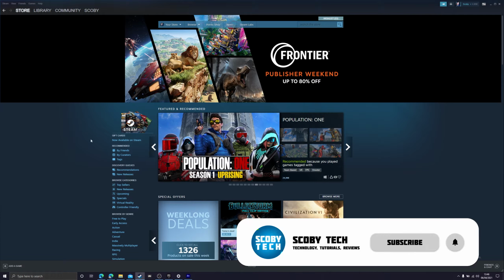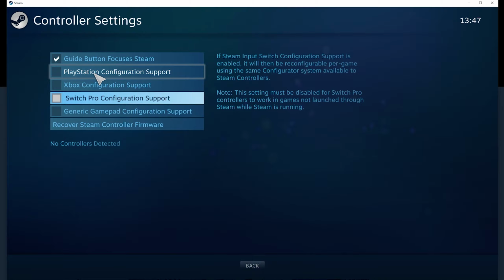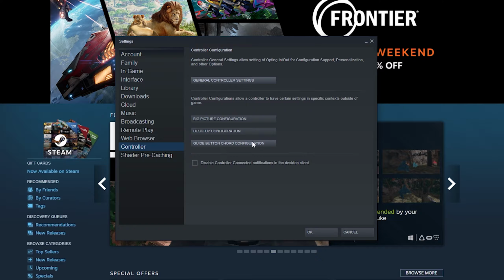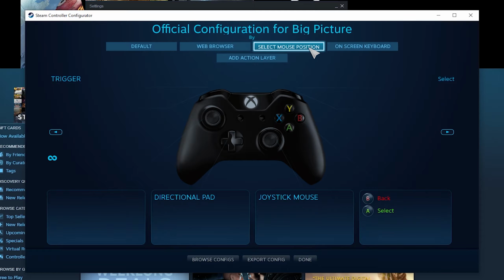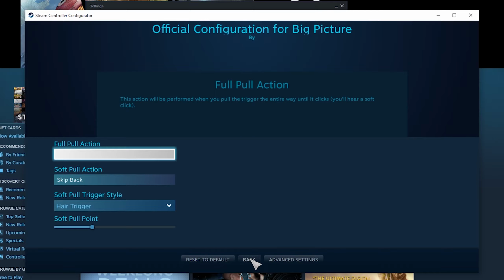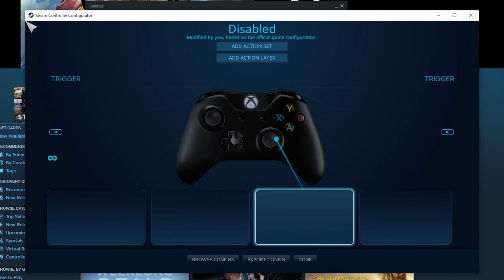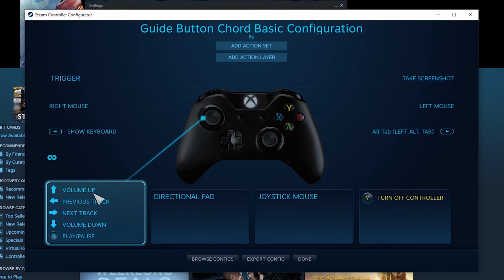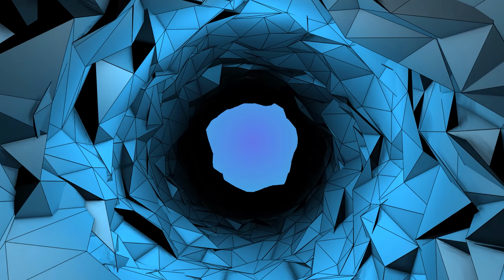How to Customize Your Controller Settings on Steam!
Hey, guys, my name is Scoby Tech and in today's video, I am going to be showing you how to customize your controller settings in steam!

Steam is a video game digital distribution service by Valve. It was launched as a standalone software client in September 2003 as a way for Valve to provide automatic updates for their games and expanded to include games from third-party publishers. Steam has also expanded into an online web-based and mobile digital storefront. Steam offers digital rights management (DRM), server hosting, video streaming, and social networking services. It also provides the user with installation and automatic updating of games, and community features such as friends lists and groups, cloud storage, and in-game voice and chats functionality.

The software provides a freely available application programming interface (API) called Steamworks, which developers can use to integrate many of Steam's functions into their products, including in-game achievements, microtransactions, and support for user-created content through Steam Workshop. Though initially developed for use on Microsoft Windows operating systems, versions for macOS and Linux were later released. Mobile apps were also released for iOS, Android, and Windows Phone in the 2010s. The platform also offers a small selection of other content, including design software, hardware, game soundtracks, anime, and films.

The Steam platform is the largest digital distribution platform for PC gaming, holding around 75% of the market space in 2013.[2] By 2017, users purchasing games through Steam totaled roughly US$4.3 billion, representing at least 18% of global PC game sales.[3] By 2019, the service had over 34,000 games with over 95 million monthly active users. The success of Steam has led to the development of a line of Steam Machine microconsoles, which include the SteamOS operating system and Steam Controllers.

0:00 Intro
0:16 Open Steam Settings
0:37 General Controller Settings
1:13 Connect a Controller
1:32 Big Picture Configuration
2:19 Desktop Configuration
2:59 Guide button chord configuration
3:34 Outro